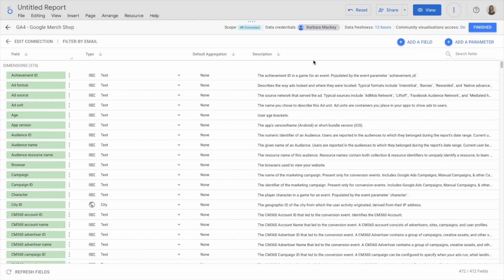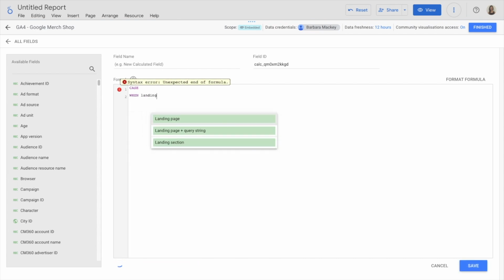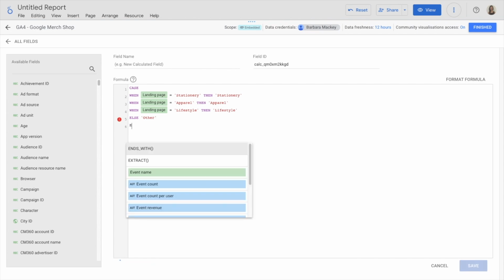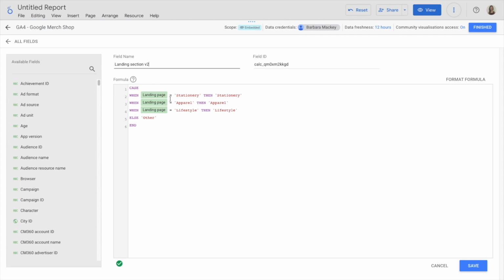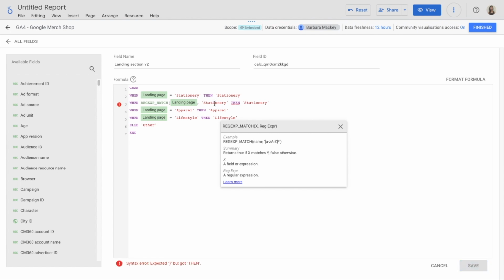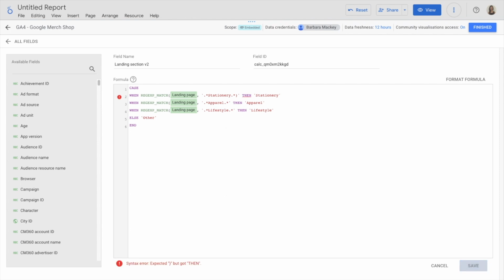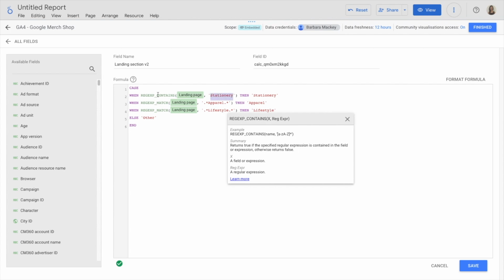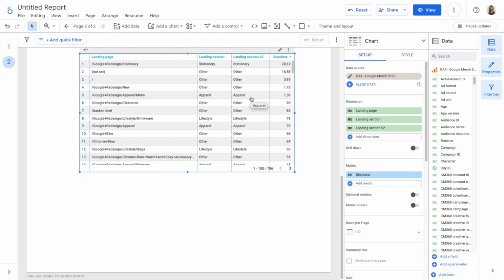Generate new fields in your data source using functions like CASE WHEN in Looker Studio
Generate new fields in your data source using functions like CASE WHEN in Looker Studio (Google Data Studio).

If you want to learn more about Looker Studio (Google Data Studio) or GA4, check out my courses on Udemy: